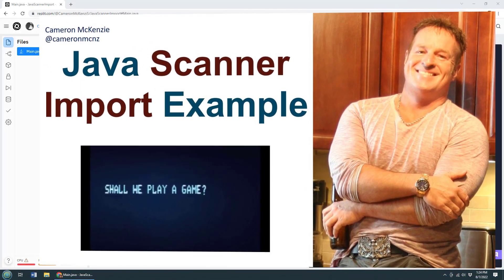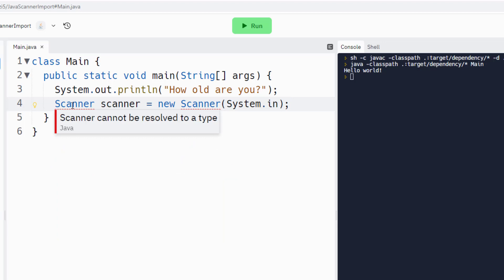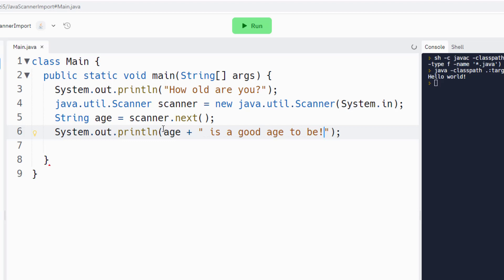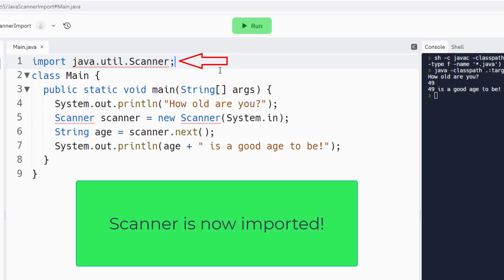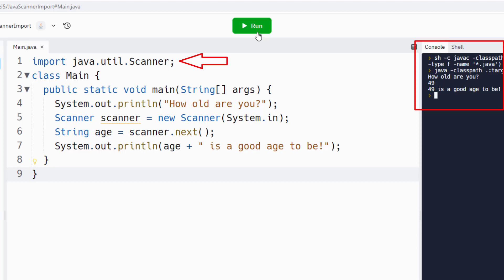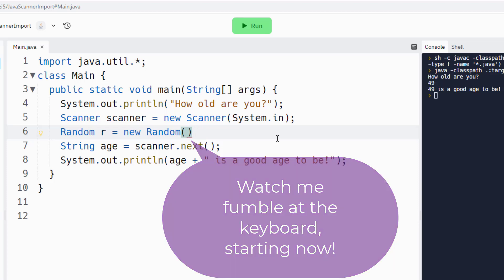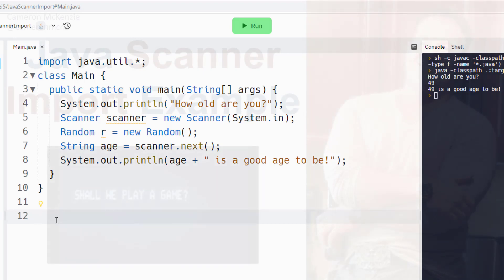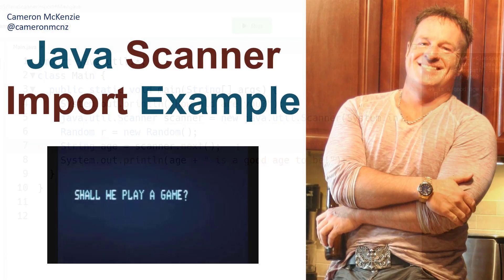How to import the Java Scanner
If you are doing user input in your Java apps, you'll likely be using the Java Scanner. If that's the case, a Java Scanner import will be required.

In this simple Java Scanner import example, we show you how to import the Java Scanner, show you alternatives to performing a package import, and we even explain what it means to import java.util.Scanner.

It's a fairly simple process, but it's also incredibly frustrating if you're running into a Scanner type not found error and you don't know how to fix it. Fortunately, the simple addition of a Java Scanner import will solve the problem.

For a full Java Scanner tutorial, check out the complete article posted over on TheServerSide: